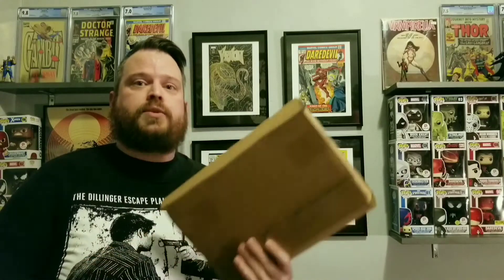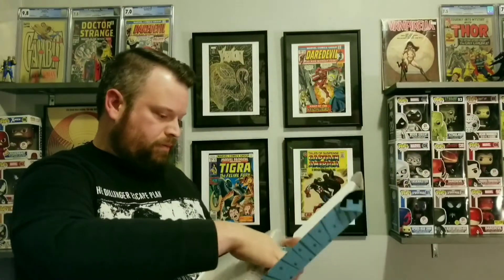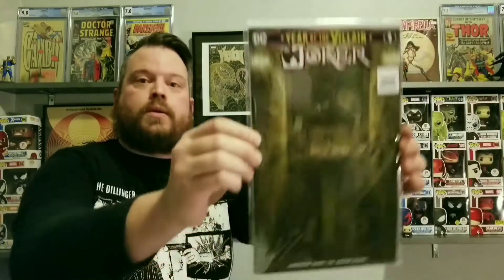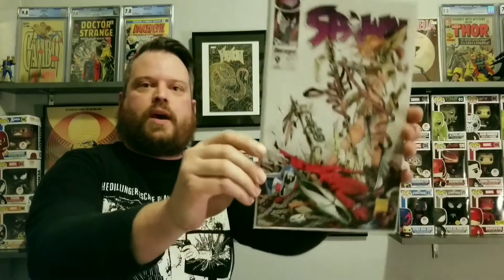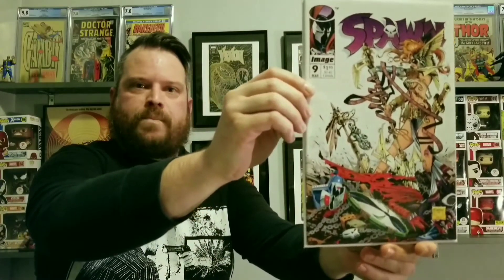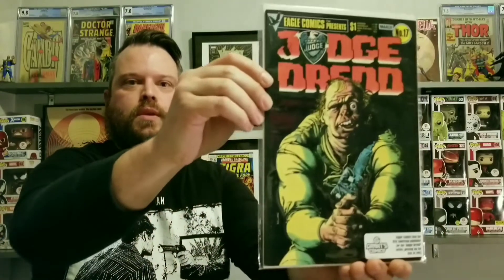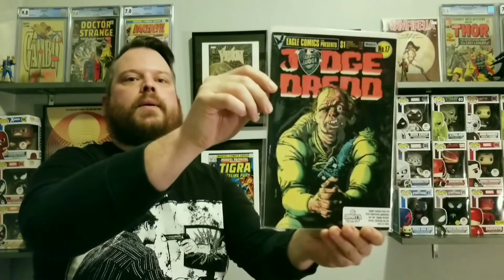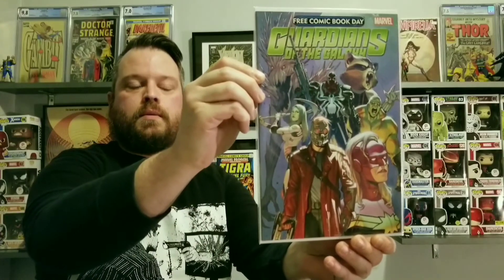$55 Comic Book Mystery Box from smallTown Collectibles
In this video, I open a $55 comic book mystery box from Instagram user and fellow youtube channel creator smallTown Collectibles.